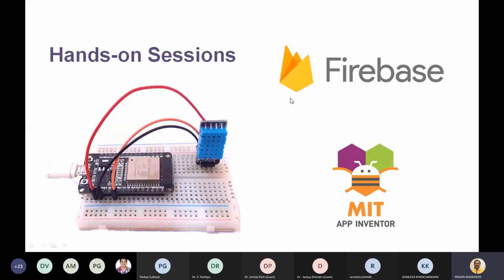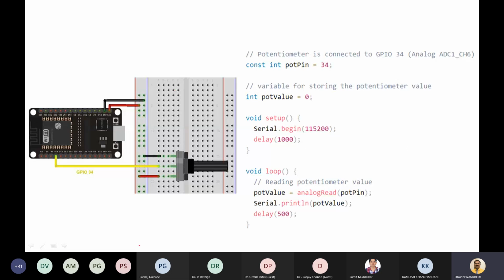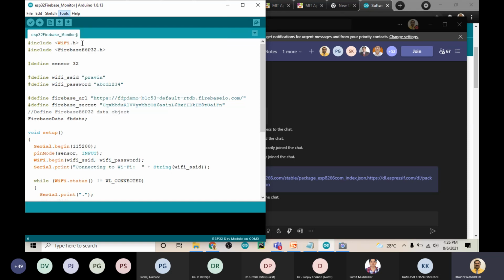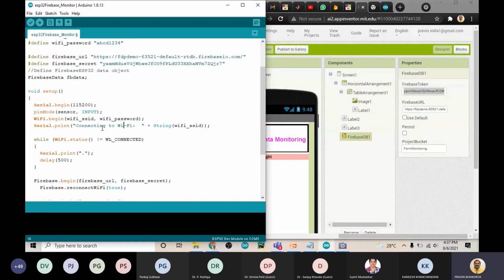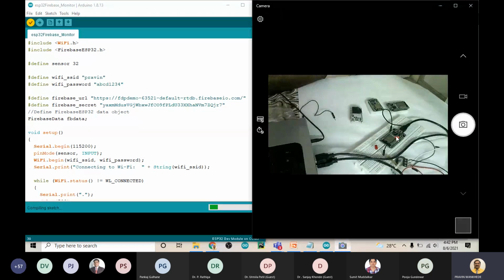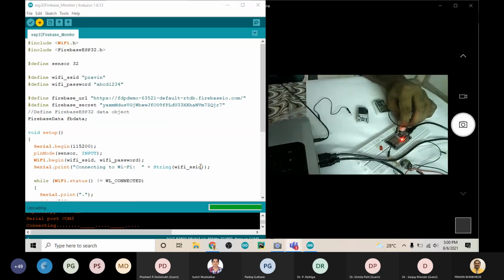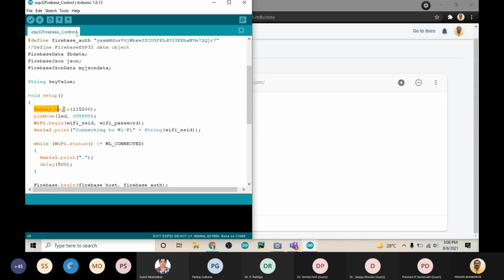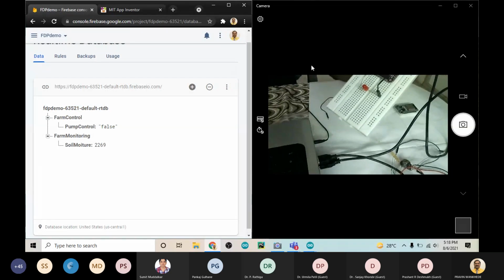Day 5 Session 3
AICTE ATAL FDP on Internet of Things Product Design Development and Implementation
2-6 August 2021
Organised by
Shri Sant Gajanan Maharaj College of Engineering, Shegaon